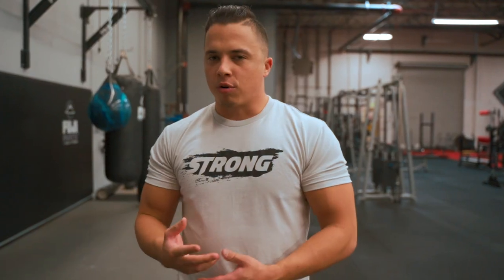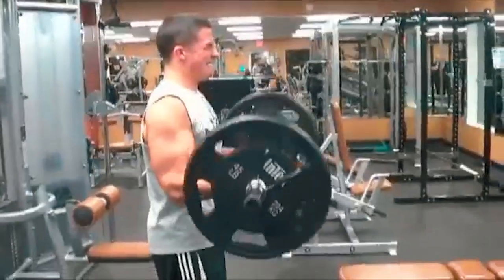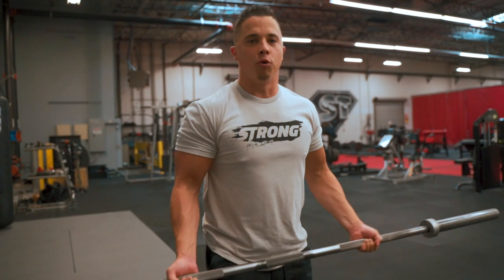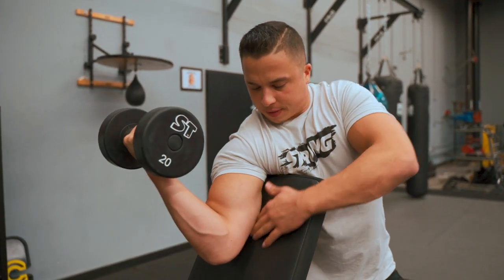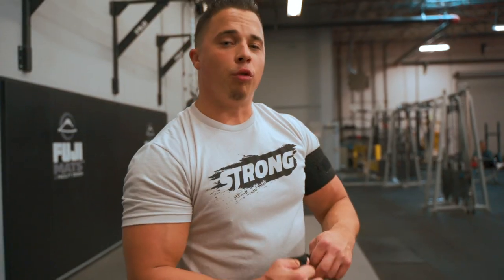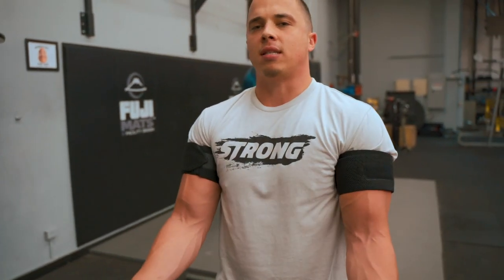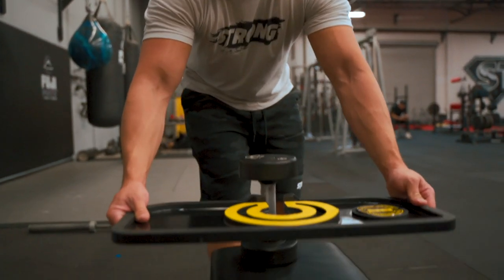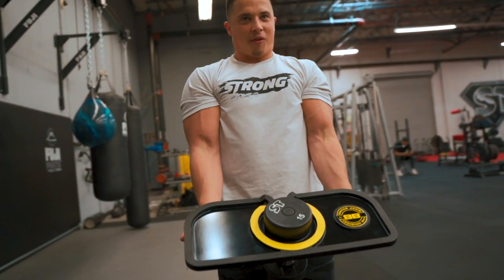5 Bicep Workout Tips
Nick Wright is a former bodybuilder and a current competitive powerlifter. Today he is at SuperTraining Gym bringing you 5 important bicep workout tips to GROW BIG ARMS!
This content was originally created for markbell.com. Sign up to markbell.com for more exclusive workout tips, nutrition advice, training programs, and more!